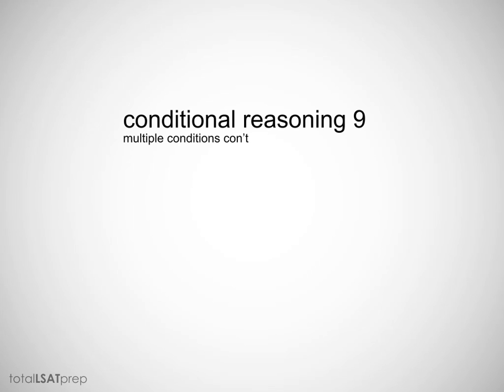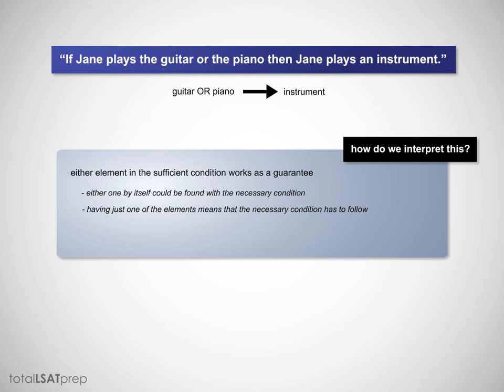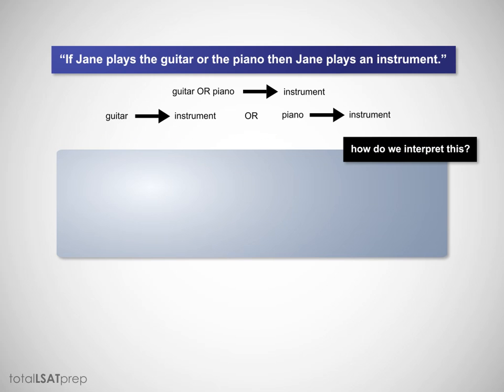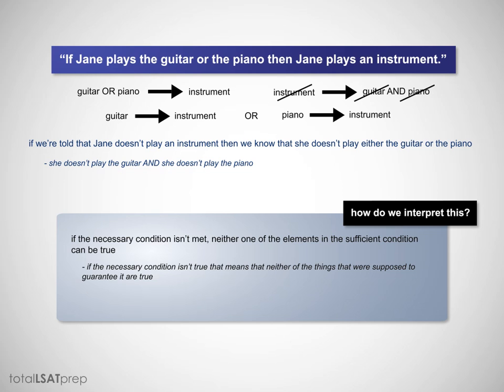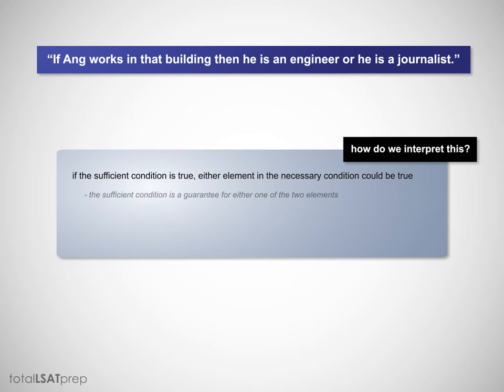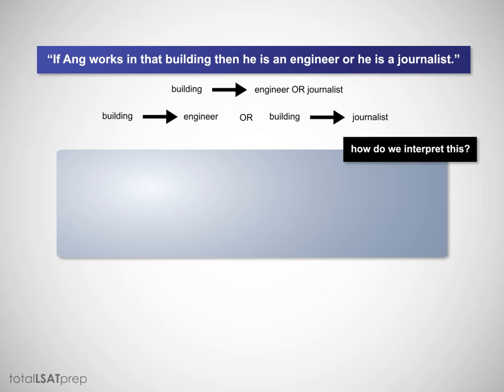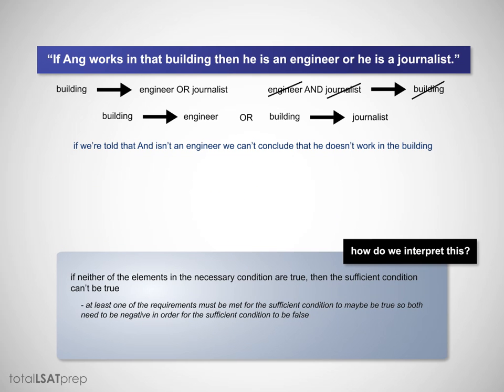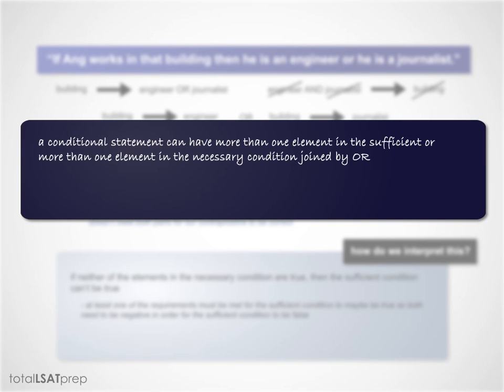LSAT Conditional Reasoning 9 - multiple OR conditions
This video introduces and explains conditional statements where there are multiple conditionals joined by OR.